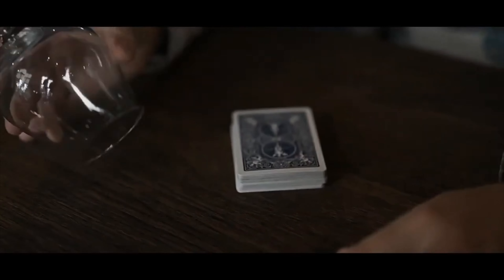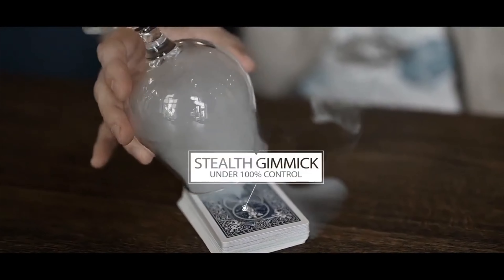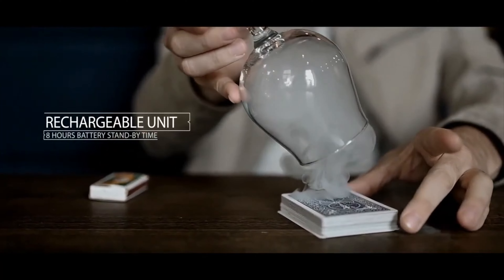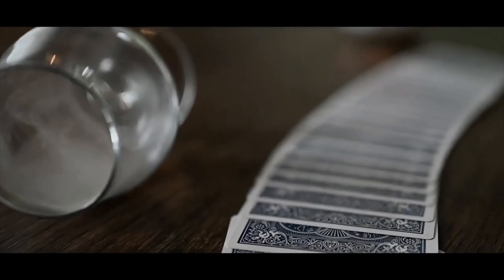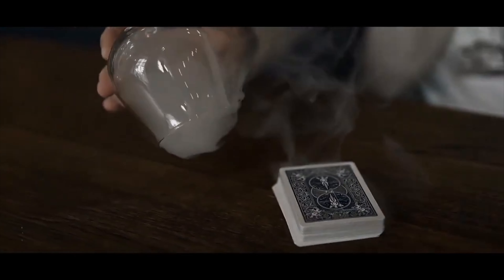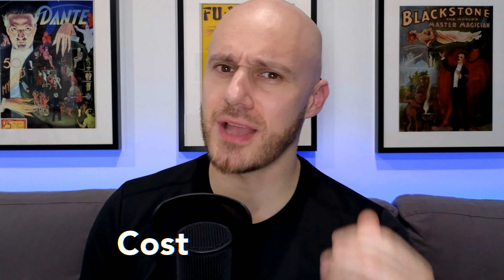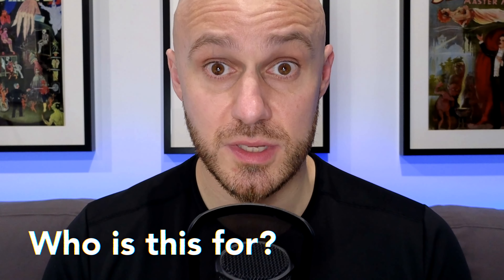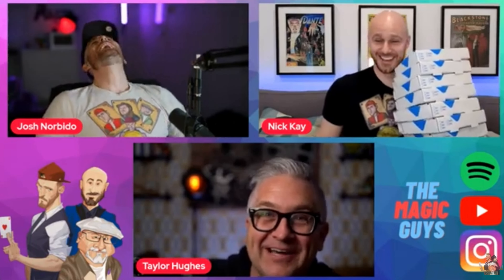Tornado by Peter Eggink - Piper Magic Product Review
Piper Magic Product Review - Episode 25 - TORNADO by PETET EGGINK